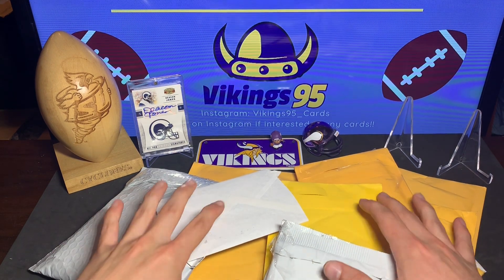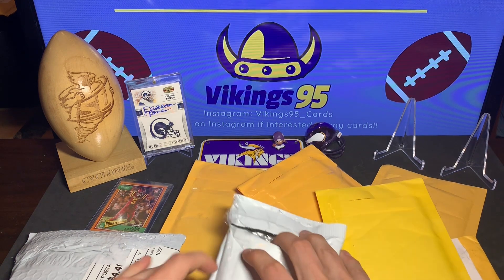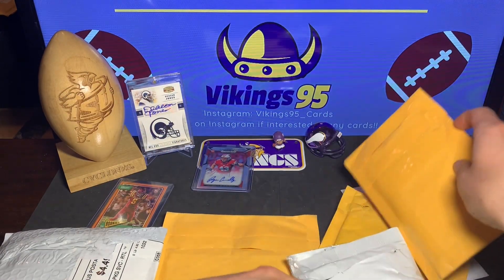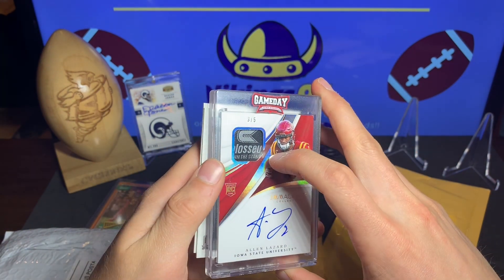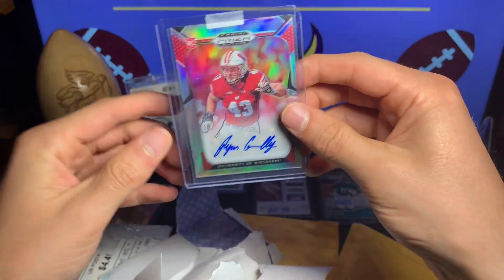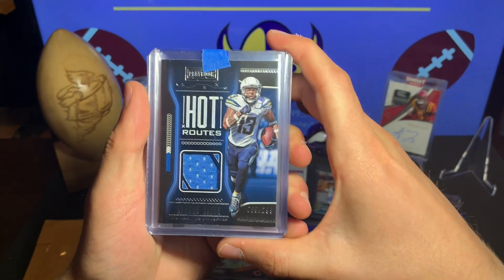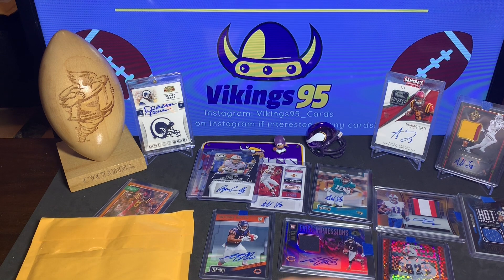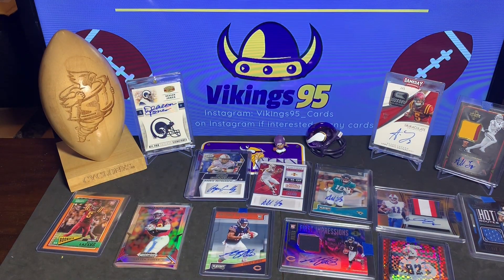GIANT Mail Day...And A New Favorite Card???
Received one of my new favorite cards in the mail, and MAN is it awesome!!! Can you all guess which one I'm talking about? I think I made it fairly obvious in the video!

This was a big mail day for me, and I really enjoyed it! A lot of PC hits, as I had set most of them aside form the other packages. I always love opening up mail, especially when they are cards I collect!

What do you think of all the Iowa State I received in this video? AWESOME, Right?? I know there aren't many iowa state football card collectors, which is why I'm happy to be one! More ISU players for me! It was a great start to the weekend to be able to open up some mail, and hopefully entertain you all with this video!